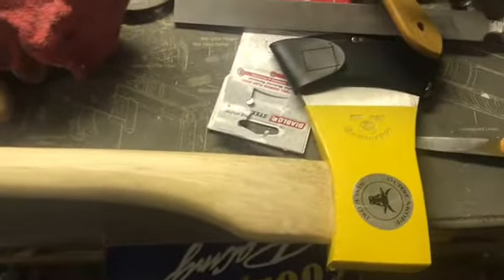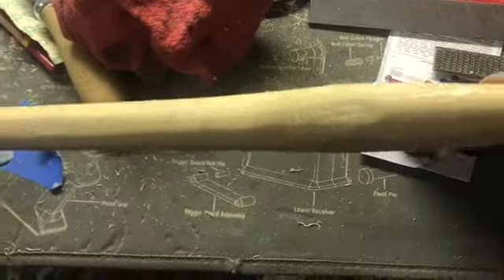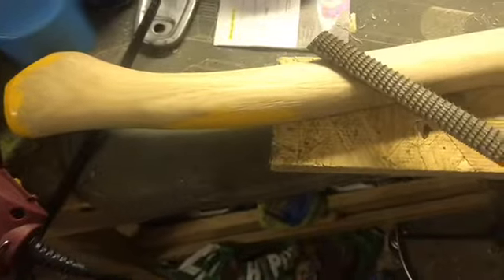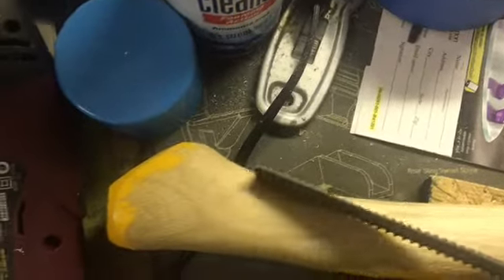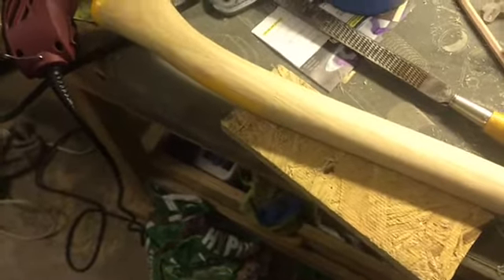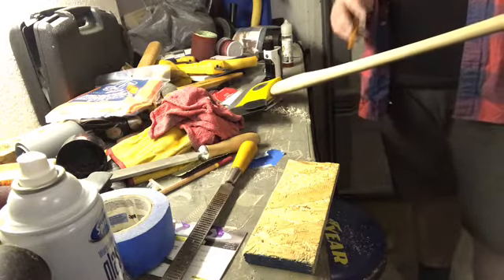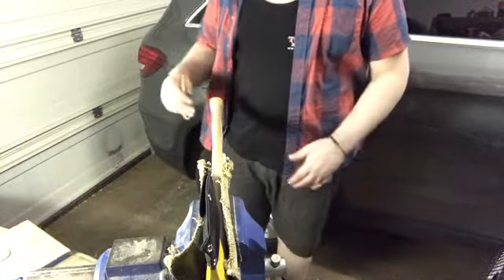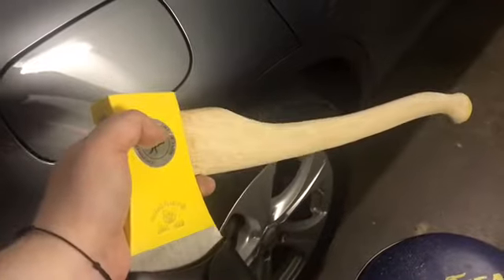Ochsenkopf Iltis Model Canada 1000g: Handle Tuning